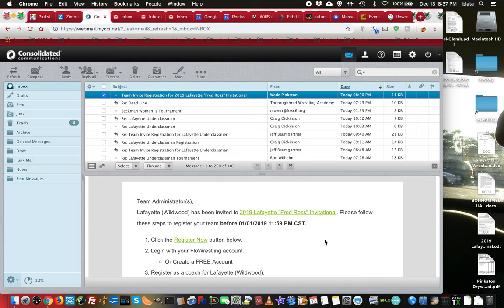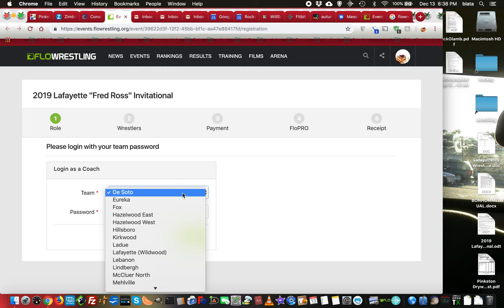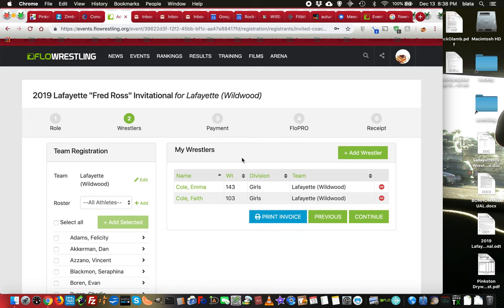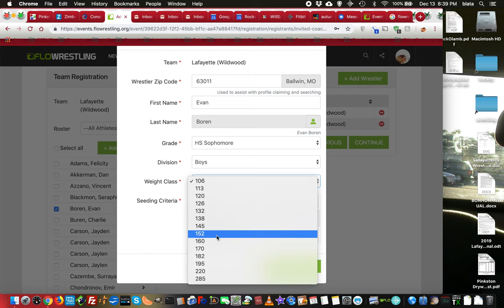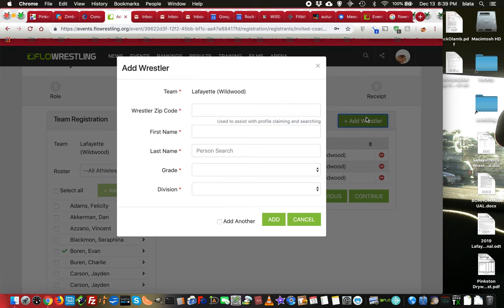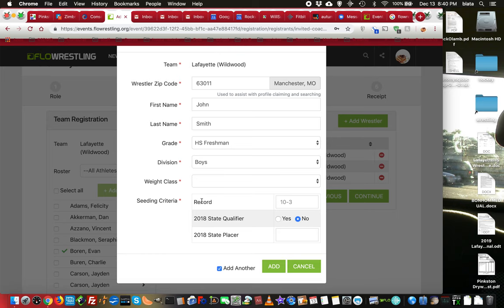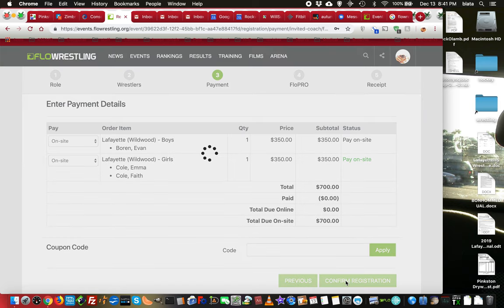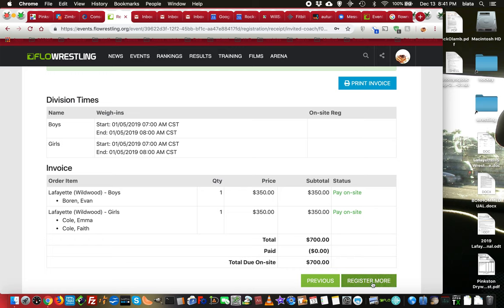Registering team for Flowrestling tournament.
opening registration  and adding your team to a tournament.